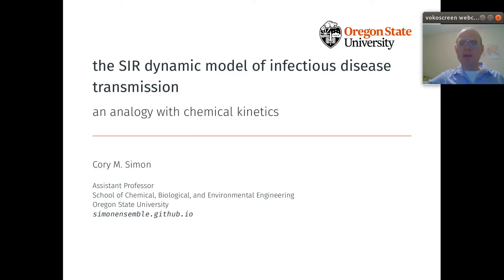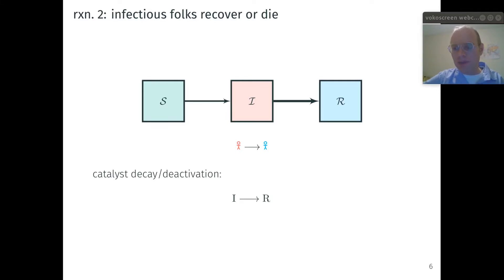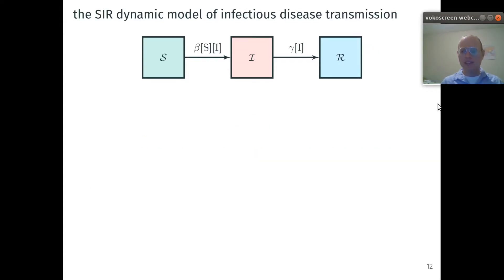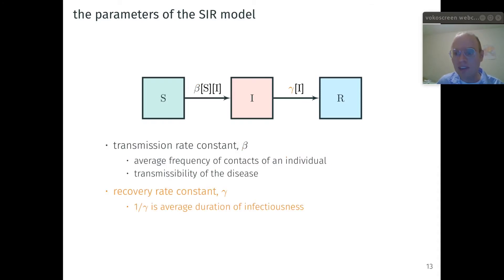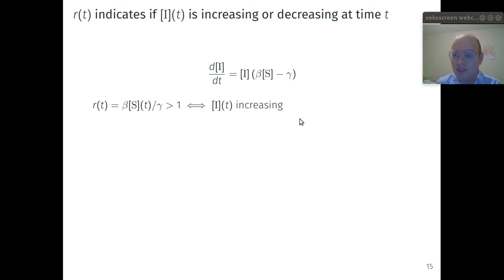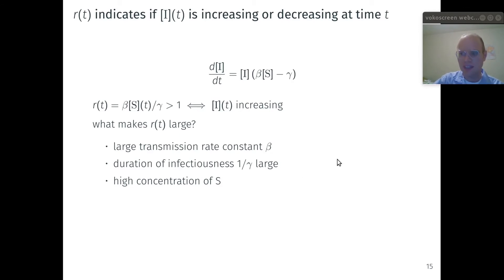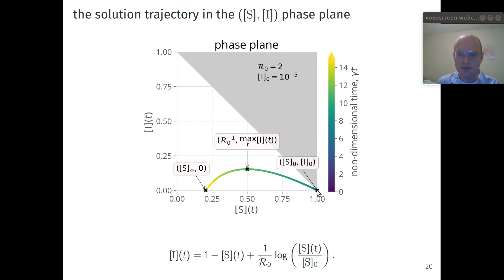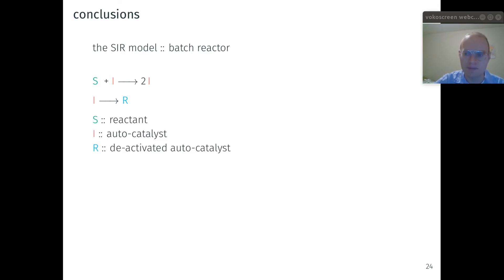the SIR dynamic model of infectious disease transmission and its analogy with chemical kinetics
talk based on:

C. Simon.
PeerJ Physical Chemistry. (2020)